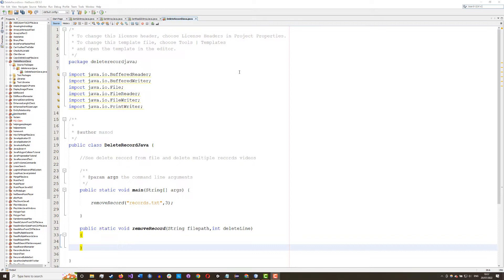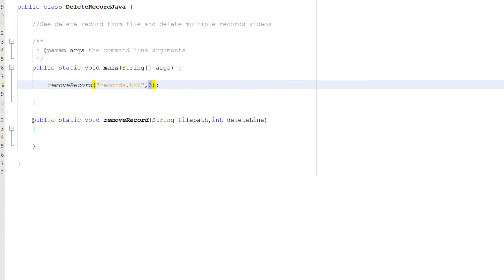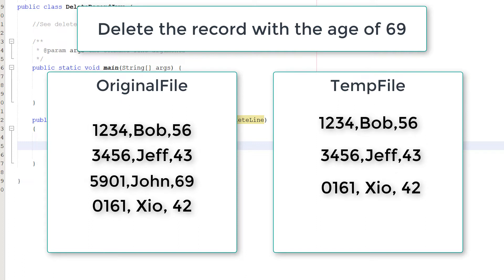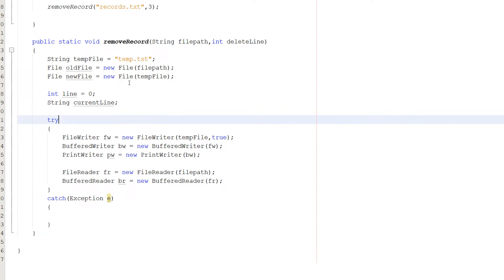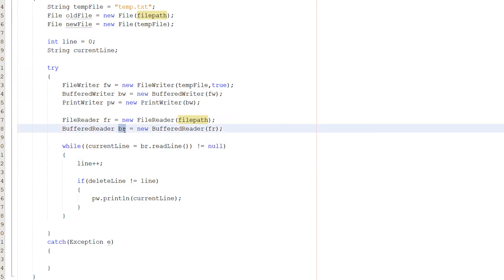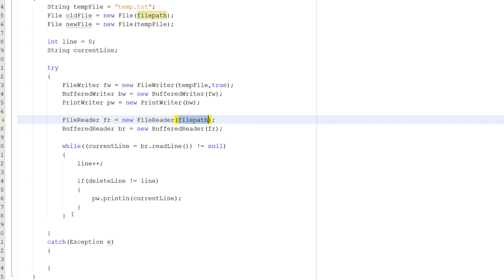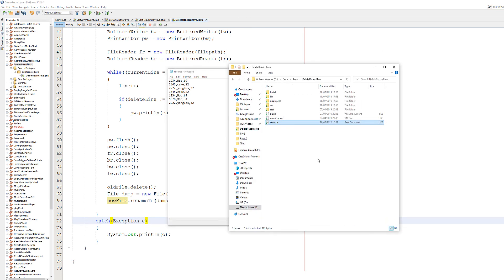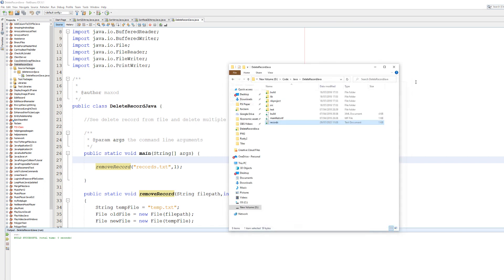How to Delete a Specific Line of Text From a File Using Java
Greetings, today we shall be covering how to delete a line or record from a file using Java. In the past we have covered how to delete a line or record from a csv/text file by specifying a search term and deleting the line/record if it matches the search term criteria.

This tutorial differs as we are just going to delete a record/line if it is in a specific line of the file. Eg: If we specify to delete line 1, the first line/record in the file will be deleted. This can be handy in some scenarios if you know which line you wish to delete.